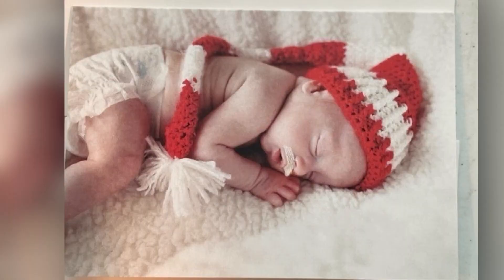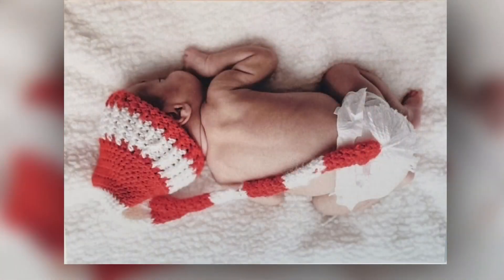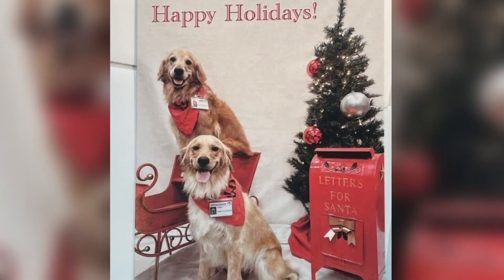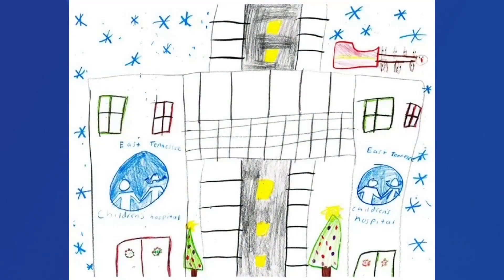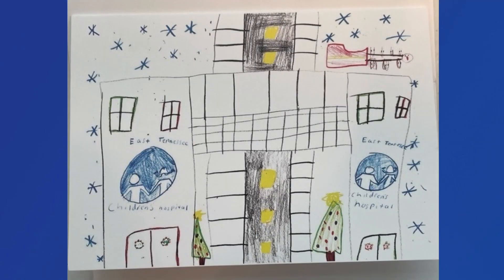Fantasy of Trees' Christmas cards have special meaning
The cards feature some of the NICU babies treated at the East Tennessee Children's Hospital.